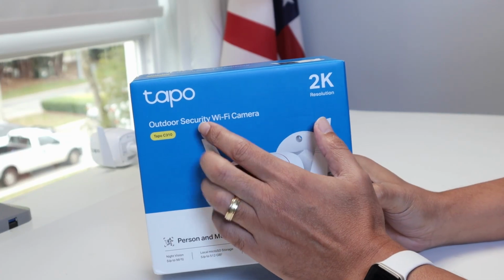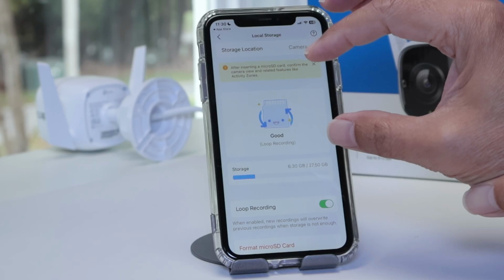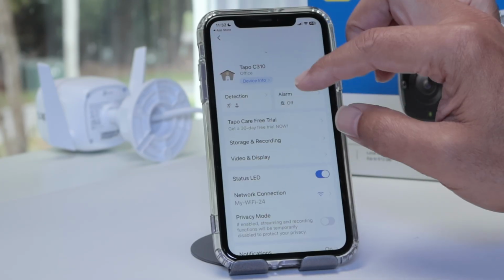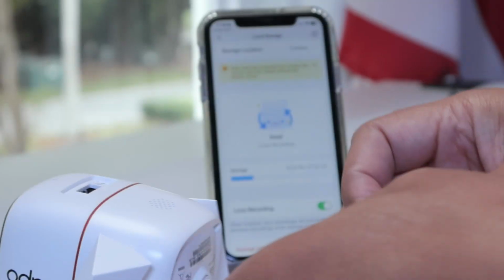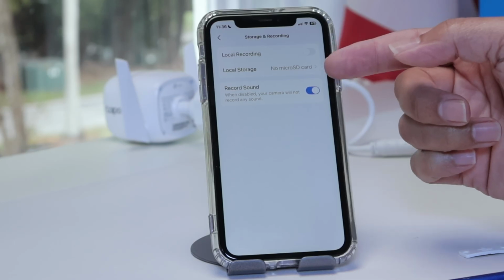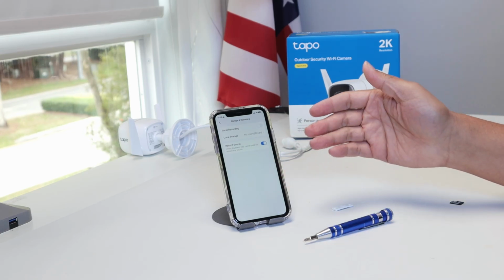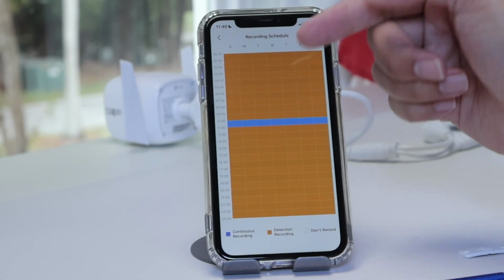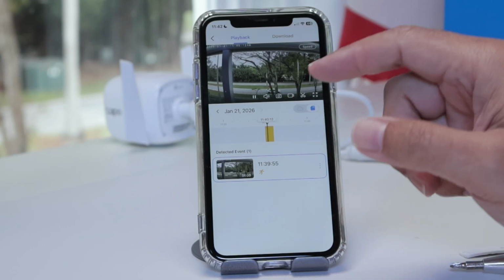Tapo C310 Not Recording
Tapo C310 Not Recording? Complete Troubleshooting Guide & Fix (SD Card Issues Solved)

Is your Tapo C310 outdoor security camera not recording to the micro SD card? No playback, no timeline, or "no microSD card detected"?

You're not alone—this is a common issue with TP-Link Tapo cameras. In this video, I show you step-by-step how to fix Tapo C310 not recording, including checking the SD card, formatting it properly in the Tapo app, enabling local recording, adjusting motion/person detection sensitivity, setting up recording schedules, and more.
Key fixes covered:

Why your Tapo C310 stops recording (bad/damaged SD card, wrong format, low sensitivity, or undetected card)
How to insert and remove the microSD card from the Tapo C310 (with close-up demo)

Difference between "no SD card" vs. "unidentified SD card" errors
How to format SD card in Tapo app (and why you must do it in the app, not on computer)

Enable loop recording, continuous recording, or motion detection recording
Adjust activity zones, person detection, and motion sensitivity to trigger recordings properly

Recommended microSD cards for Tapo C310 (up to 512GB, high endurance like SanDisk or Lexar for reliable 24/7 recording)
Test with different cards (32GB to 512GB compatible)

Whether it's Tapo C310 SD card not detected, not recording motion events, playback not showing, or SD card error, this tutorial will get your camera recording again—motion detection, person detection, and timeline playback working perfectly.

Timestamps:
00:00 - Intro: Tapo C310 not recording issue
00:20 - Check live view & playback in Tapo app
01:00 - Verify SD card status & local storage
01:30 - Recording schedule setup
02:00 - Enable local recording & record sound
02:20 - Motion/person detection settings & sensitivity
03:00 - Physical SD card check & insertion/removal
04:00 - Recommended SD cards
05:00 - Testing bad vs new SD card
06:00 - "No SD card" vs "unidentified" error explained
07:00 - How to format microSD card in Tapo app
08:00 - Refresh app after new card
10:00 - Set activity zones & full area detection
11:00 - Final test: Motion recording working

If you're searching for:
Tapo C310 not recording fix
Tapo C310 SD card not detected
Tapo camera not saving to SD card
How to format SD card Tapo C310
Tapo C310 motion detection not recording
Best microSD card for Tapo C310
Tapo C310 playback no recordings
TP-Link Tapo outdoor camera troubleshooting

👍 Like if this helped fix your Tapo C310 recording issue!